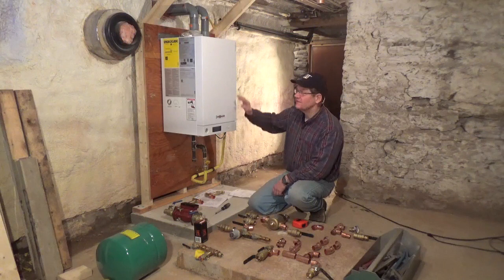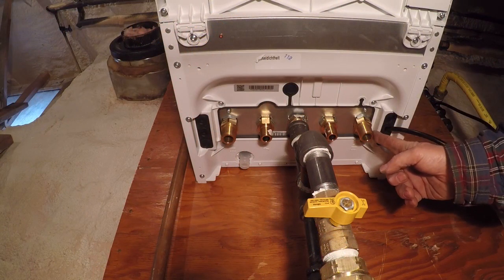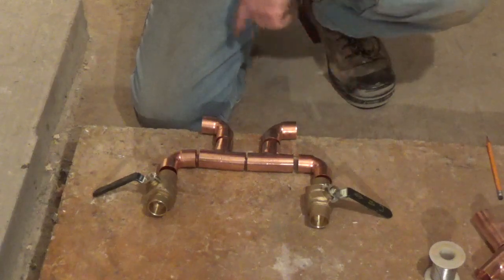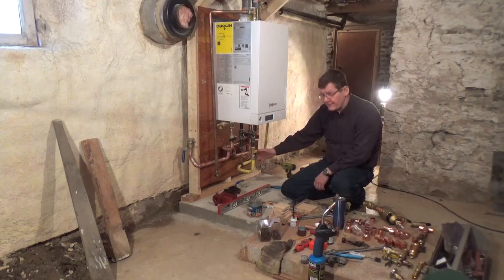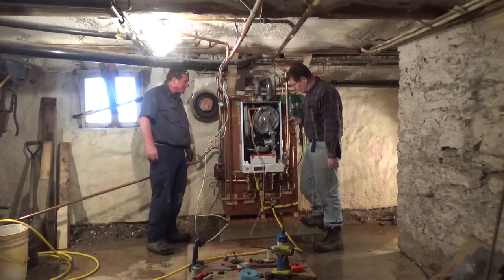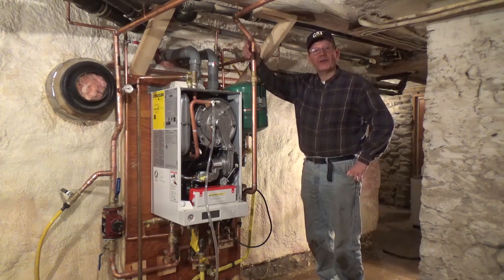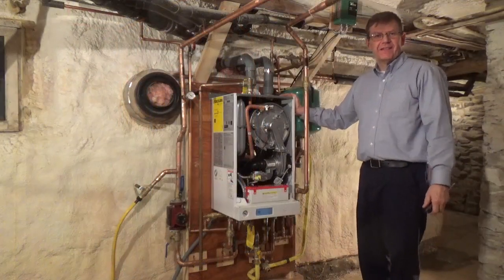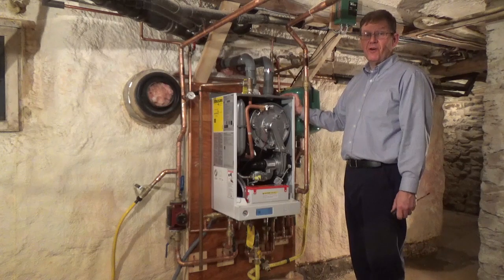Switching from Oil to Propane Part II.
In today's video we complete the installation of a Viessmann Combi-Boiler in our late 1800's farm house.